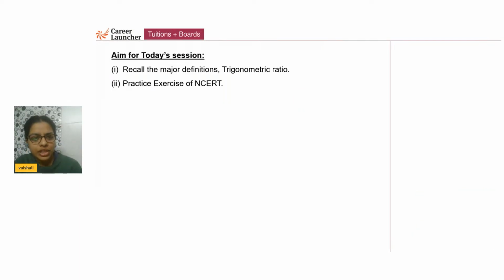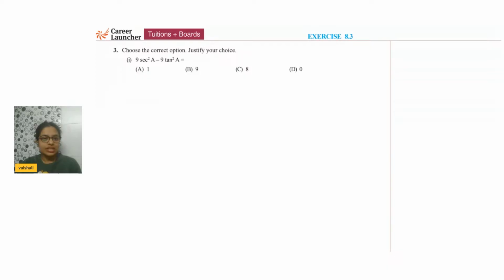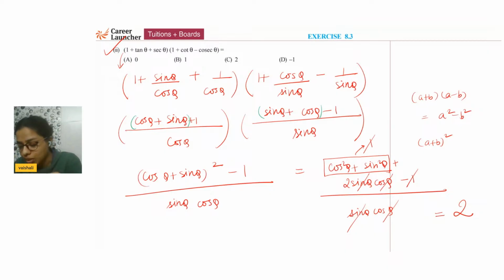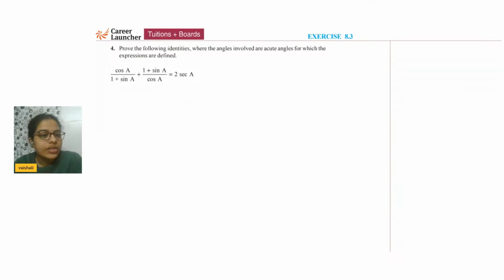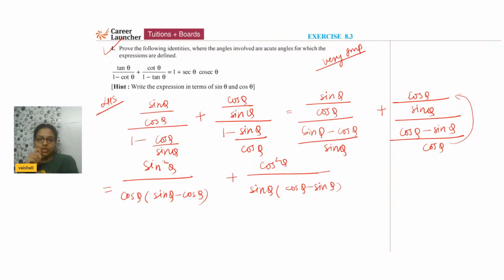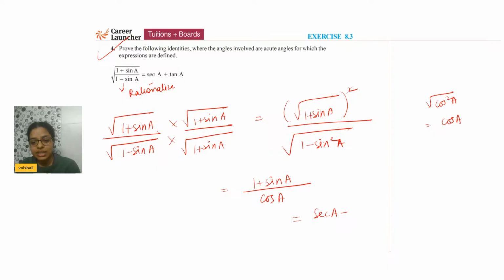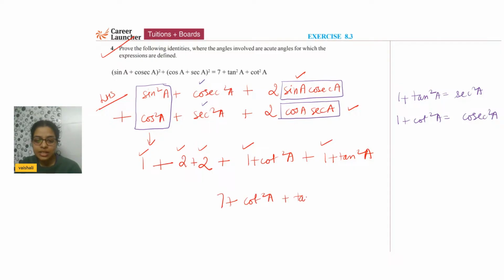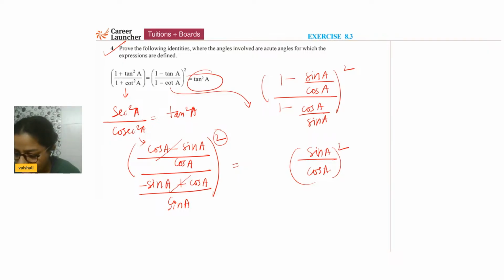Class 10 NCERT Maths | Master Trigonometry – Part 03 | Career Launcher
Strengthen your Class 10 Maths skills with this session on Introduction to Trigonometry – Part 03, based on the NCERT syllabus.

In this video, you will learn:
Key concepts of trigonometry for Class 10
Step-by-step solutions to example problems
Tips and tricks to solve questions quickly
Clear understanding of formulas and applications

This session is perfect for students preparing for school exams, board exams, or competitive exams. Don’t miss Part 1 and Part 2 for a complete trigonometry series!
💬 Ask your doubts in the comments — our experts reply daily!